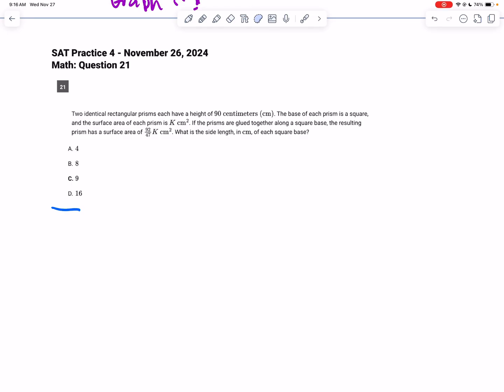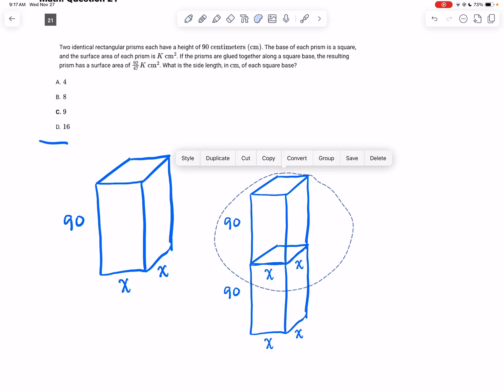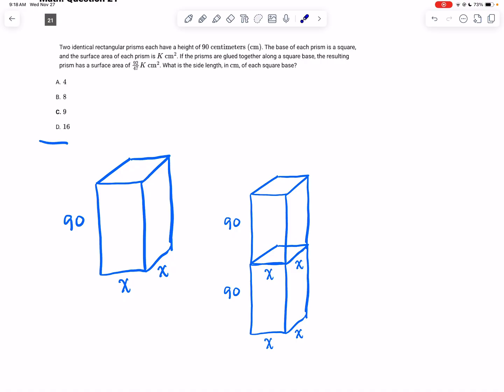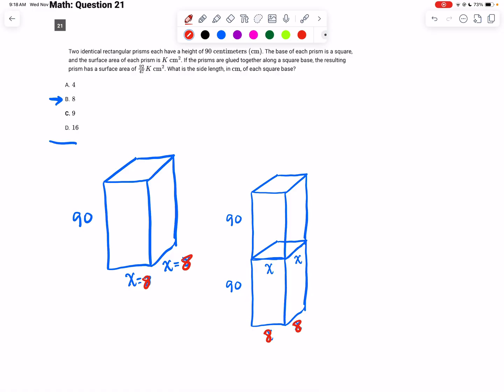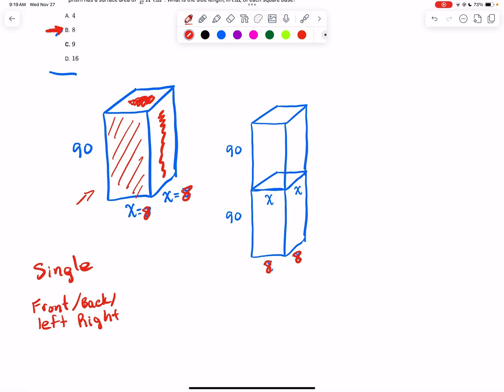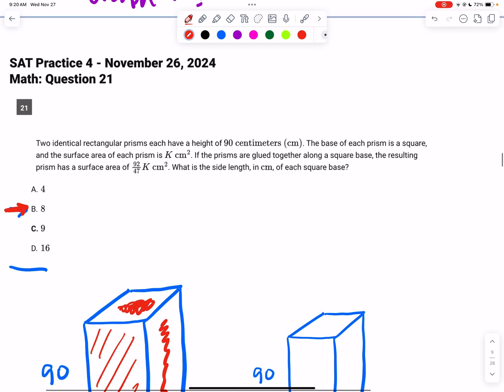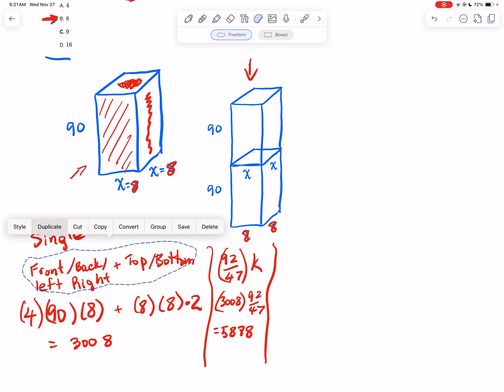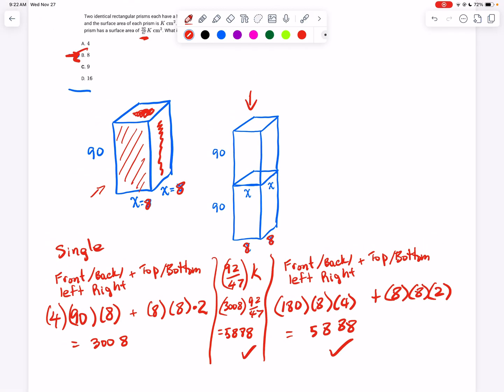Challenging Surface Area SAT Question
In this video I go over one of the Surface Area questions from the College Board's Digital Practice SAT that may be considered challenging, but isn't too bad when you unlock what needs to be done!

I also demonstrate how to Plug in the Answer Choices as a strategy on the SAT.